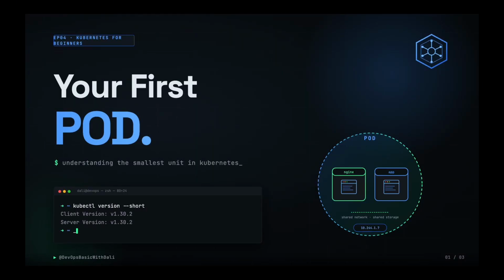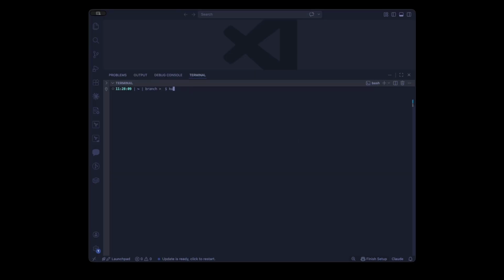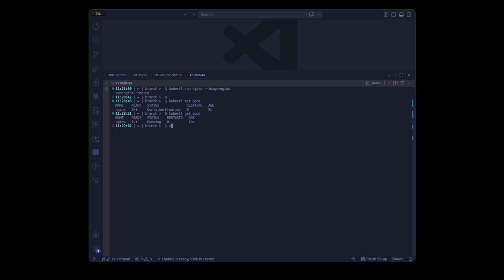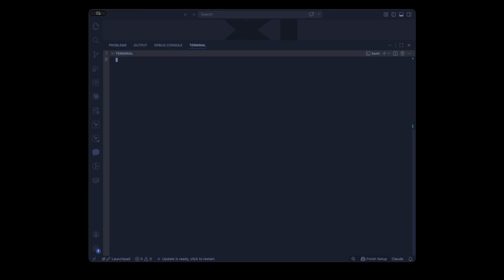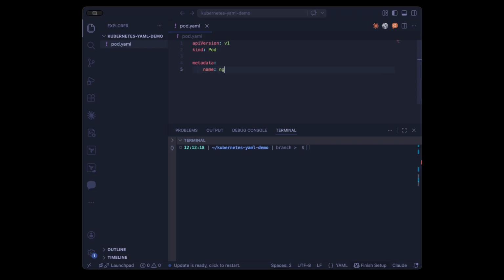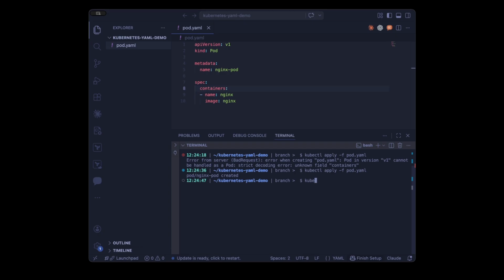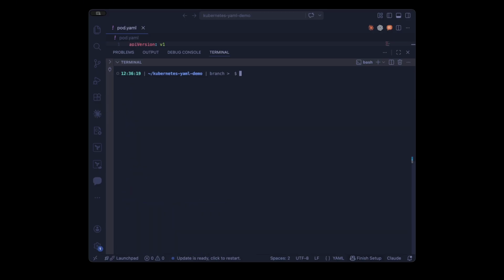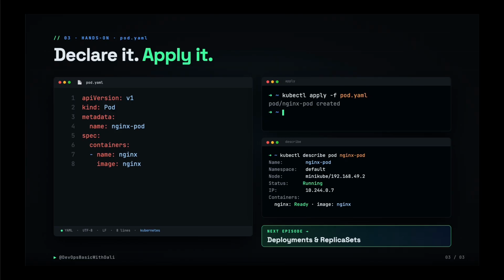EP04 - Your First Pod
🚀 Kubernetes for Beginners — EP04: Your First Pod

In this episode, we finally create our first real Pod inside Kubernetes.

We learn:

* What a Pod actually is
* Why Kubernetes uses Pods instead of containers directly
* How to create Pods using kube c t l
* How to inspect Pods
* How to read container logs
* How YAML manifests work
* And why indentation is critical in Kubernetes

Hands-on topics:
kubectl run
kubectl logs
YAML manifests
kubectl apply
Pod deletion

This episode is focused on real Kubernetes practice for beginners.

Commands used in this video:

kubectl run nginx --image=nginx
kubectl get pods
kubectl describe pod nginx
kubectl logs nginx
kubectl apply -f pod.yaml
kubectl delete -f pod.yaml

YAML Manifest Example:

apiVersion: v1
kind: Pod
metadata:
  name: nginx-pod
spec:
  containers:
  - name: nginx
    image: nginx

📌 Next Episode:
Deployments and ReplicaSets